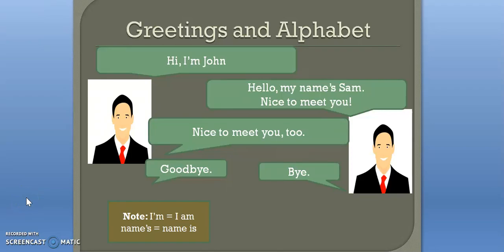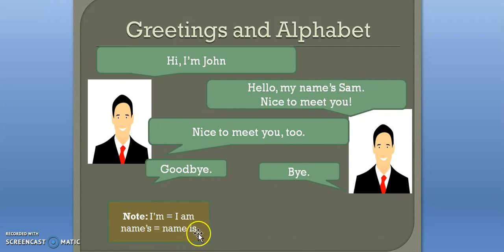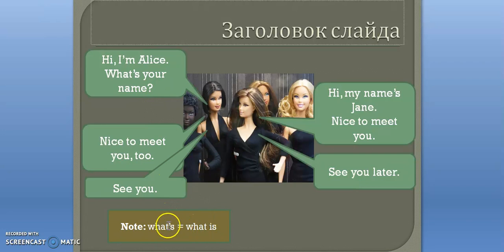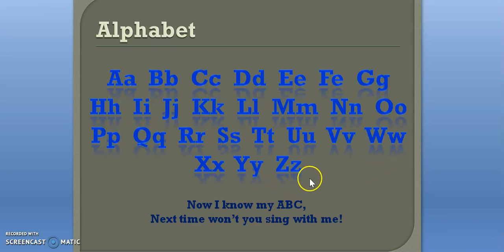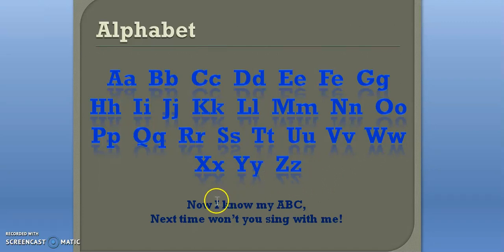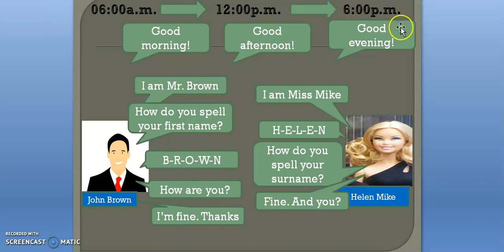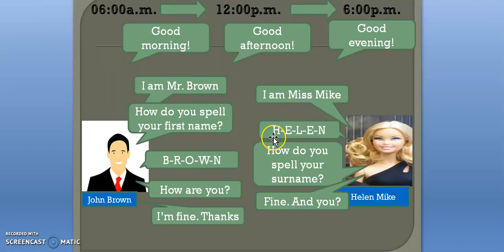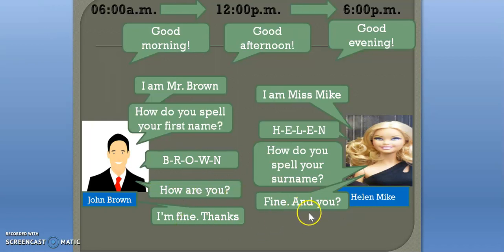Learn English Greetings / ағылшын тілін үйрену / 學習英語問候 / 英語の挨拶を学ぶ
Learning English beginner lesson 1
This channel is educational. Primarily for those who would like to learn English.